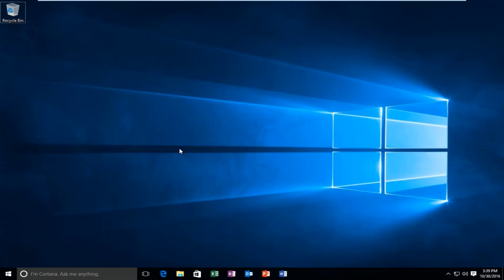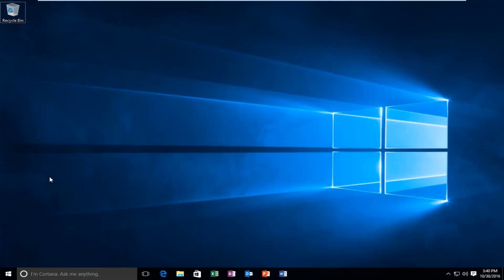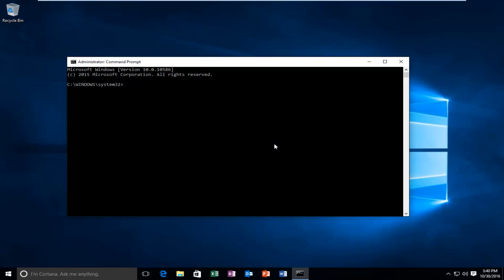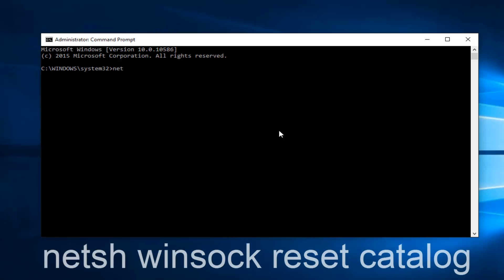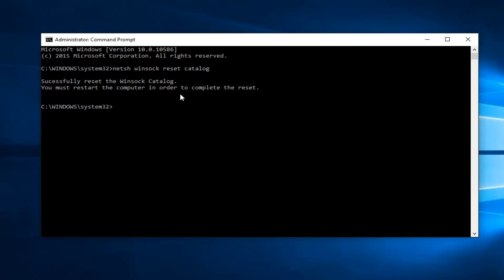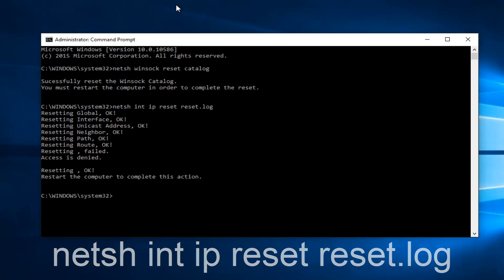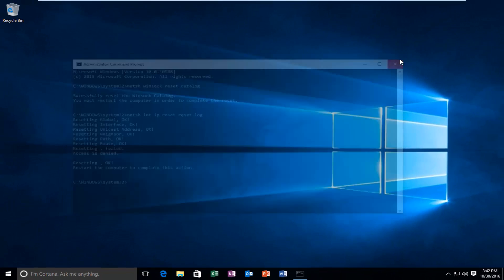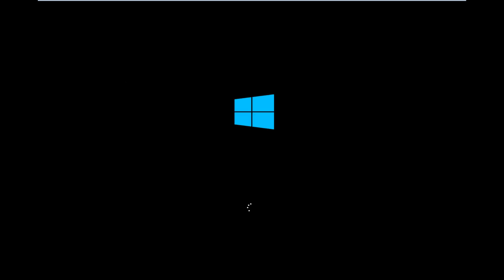Windows 10: How to Fix Wifi Connected But No Internet Access [Fix]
This tutorial will show you guys how to reset winsock through an elevated command prompt. Hopefully you guys will be able to restore/fix your internet connection. This will work for all versions of Windows 7, Windows 8 and Windows 10.

netsh int ip reset reset.log

Problems addressed in the tutorial:
- Computer won t connect to internet
- Internet not working
- No internet access
- Internet not connecting
- Reset internet connection
- restore internet connection
- How to fix your internet connection
- Wifi fix
- Reset IP Address